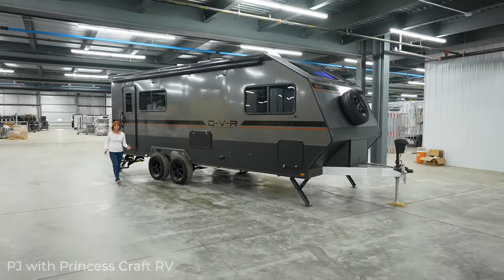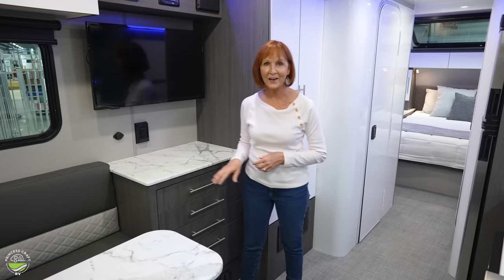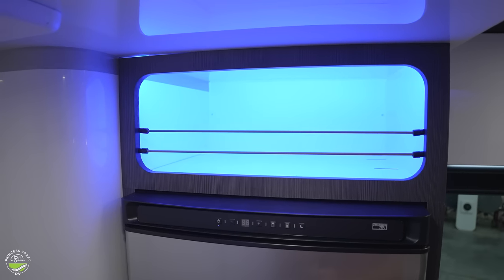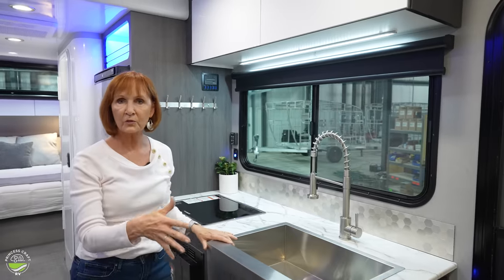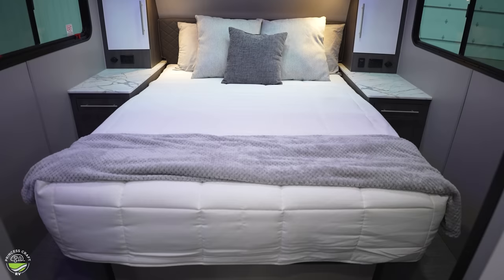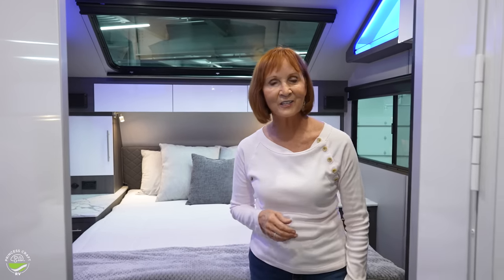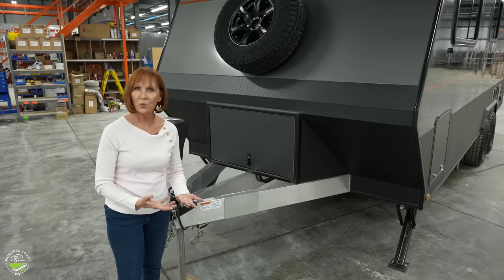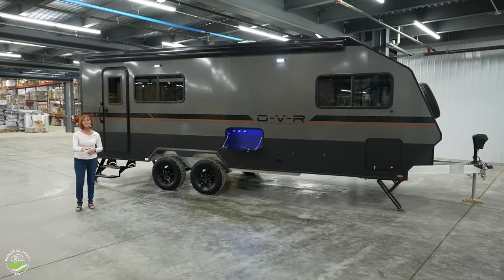OVR NAVIGATE by inTech RV 2023 model O-V-R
The brand-new O-V-R NAVIGATE from inTech RV!

At the time of this video's posting (8/15/2022):
MSRP Range*: Base- $67k            Fully-Loaded (all manufacturer options): $83k
TRAILER AS SHOWN*: $83,000
(*these numbers reflect transportation charges from the manufacturer to the dealership. Princess Craft RV is located in Round Rock, Texas. inTech RV is located in Nappanee, Indiana.)

Overview
Approx. Dry Weight 5,900 lbs
Approx. Tongue Weight 700 lbs
GVWR 7,500 lbs
Net Carrying Capacity 1480 lbs

Exterior
Frame All-Aluminum / All-Tube / Cage Frame
Coupler 2 5/16” Ball
Rear Receiver 2” Receiver – 175# Capacity
Tires ST235/75/R15 - Includes Under Mounted Spare Tire
Load Center 45 Amp
Solar Zamp Solar Prep
Exterior Skinning .040 Aluminum – Seamless
Roof One Piece Aluminum
Exterior Storage Compartment 3
20# LP Tank 2
Lp Quick Connect Port 1
Axle Torsion
Entry Step Fold-Away Double Step
Exterior Lighting (2) Porch Light, Awning Light, Entry Step Light
Tounge Jack Power

Interior
Ventilation MaxxAir Vent Fan
Insulation Bubble Foil R7 (Walls & Ceiling)
Tank Insulation Heated Underbelly & 12V Line Heaters & Tank Heat Pads
Storage (4) Drawers, (7) Overhead Cabinets, (4) Cubbies, Pantry Cabinet
Interior Windows 6
Flooring Infinity Woven Flooring
Entertainment Bluetooth Stereo w/ (4) Speakers & 32" Smart TV
A/C 15 K BTU Ducted
Furnace 25K BTU
Outlets (2) USB Outlet, (3) 120V Outlet
Dinette Size 72"x79" L Shape

Kitchen
Refrigerator 10 Cu Ft 12V
Sink Large Farmhouse Style Sink w/Brushed Nickel Faucet
Cooktop 2 Burner Stainless Steel
Microwave Convection

Bathroom
Toilet Porcelain Toilet
Sink Round Sink w/ Brushed Nickel Faucet
Ventilation Roof Vent w/ Onboard Switch
Storage Base Cabinet w/ Under Sink Storage & Cubbies, Overhead Cabinet
Outlet 120V Outlet

Shower
Walls Aluminum Walls w/ Sealing Exterior Door
Storage Mesh Shower Storeage Net, (2) Towel Hook